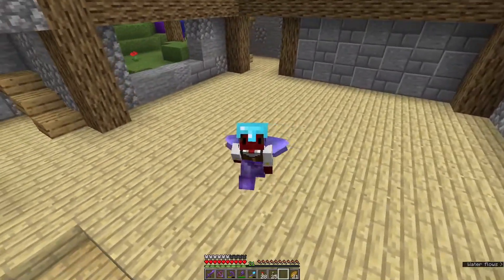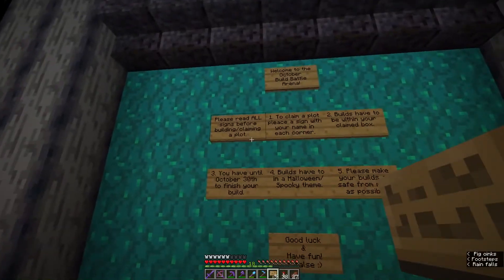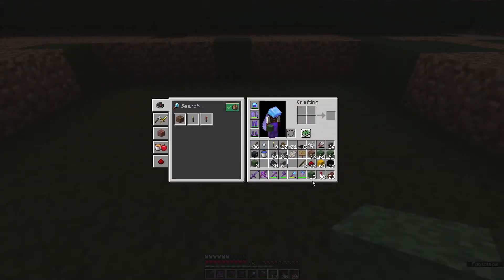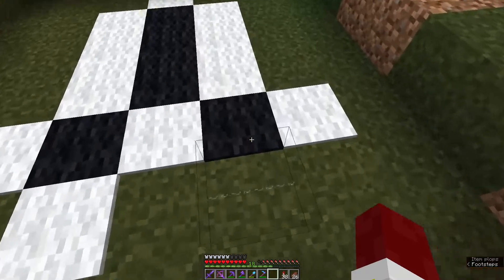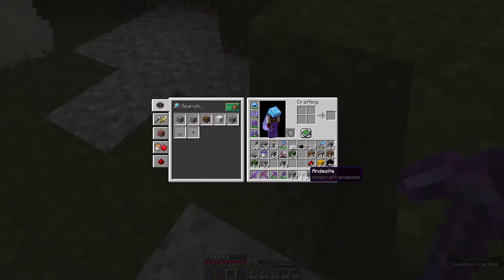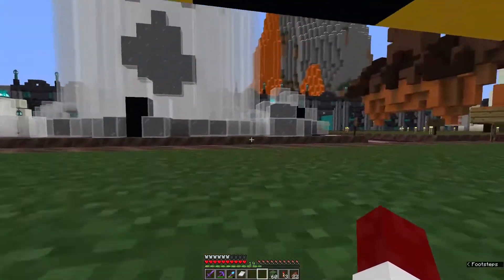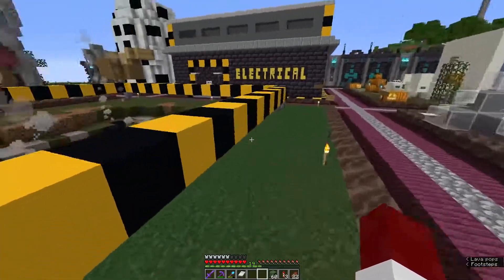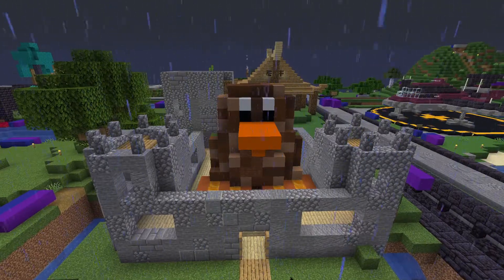A totally on time halloween build - Symmetria s7 episode 18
Once upon a time long long ago I build a house like building in the starter area of symmetria, today we return there to finish what we started...

Subscrible!

Secret garden - in the starter base
Forrest day - while shearing sheep
Haunted - while building the spoopy build